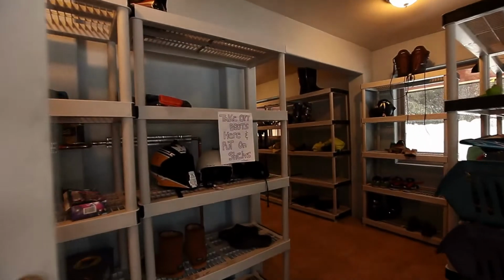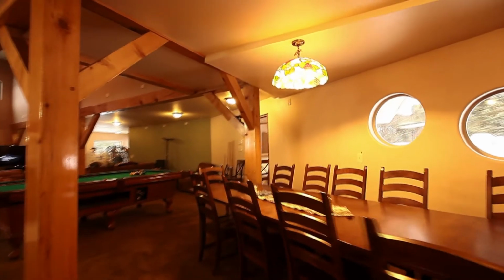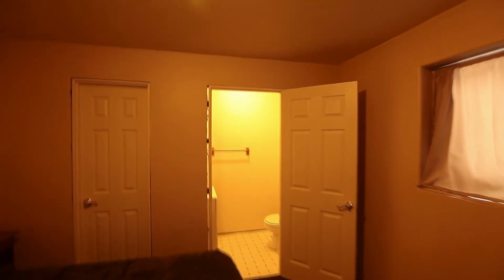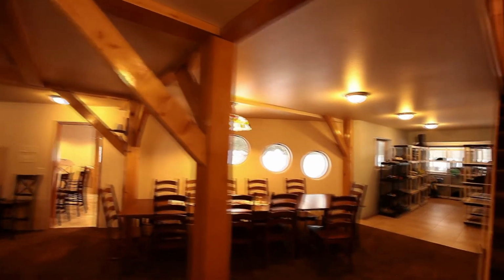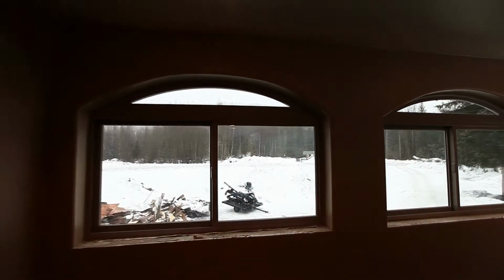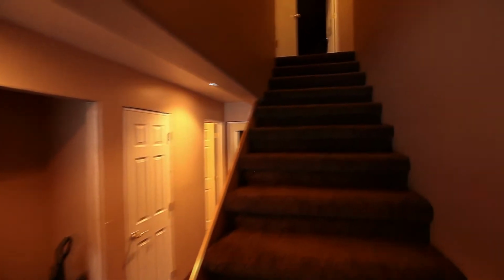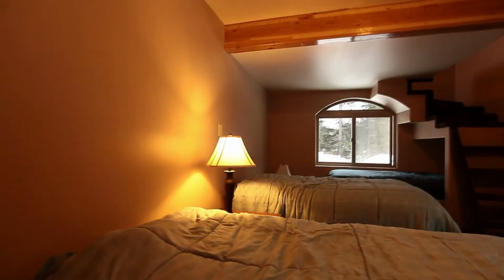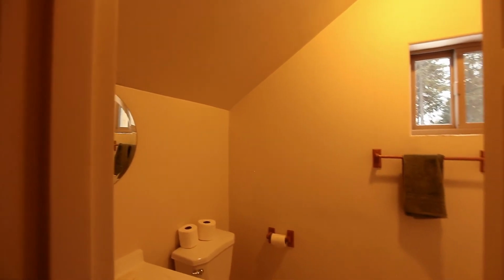Funny Farm Lodge Tour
This is an inside tour of the new Funny Farm lodge in Haines, Alaska.